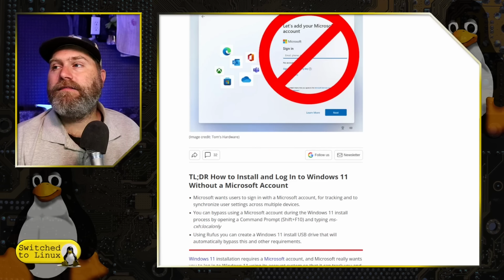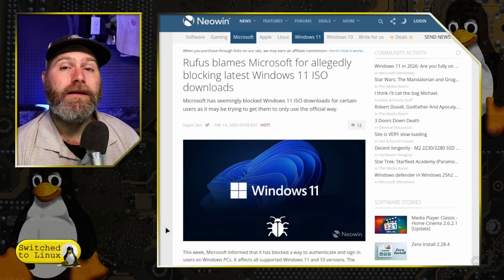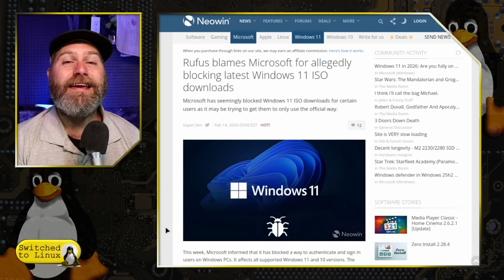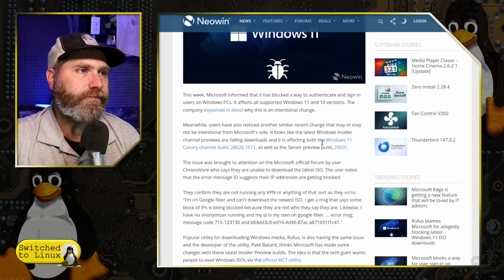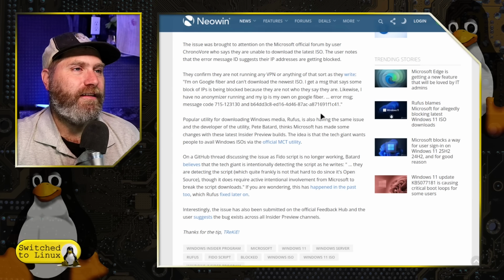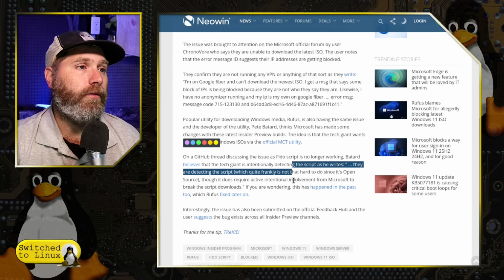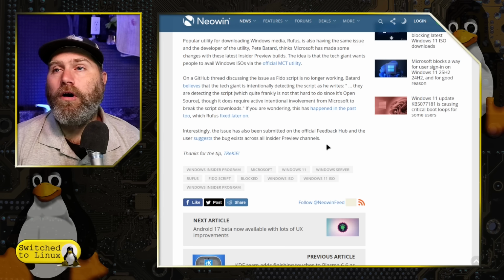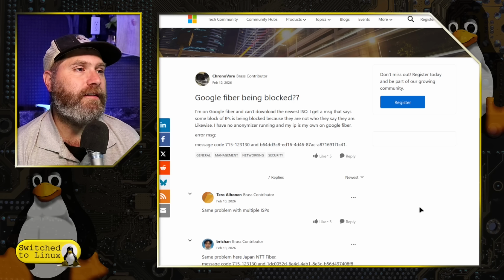Windows Now Blocking Rufus Downloads | To Prevent Local Accounts?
Windows may be blocking downloads of the installation files outside their official tools. Is this another means of preventing the setup of Windows 11 without a Microsoft account?

Support Switched to Linux!